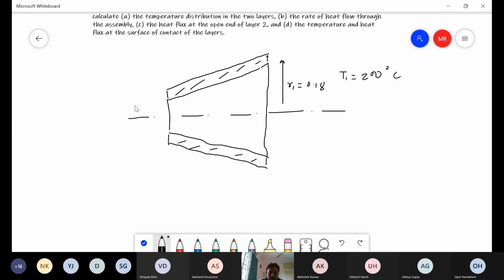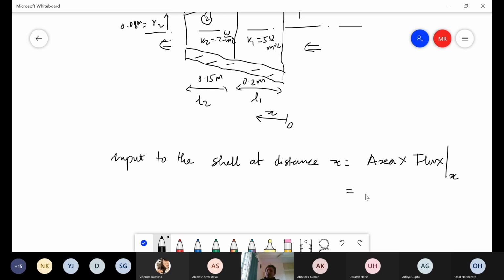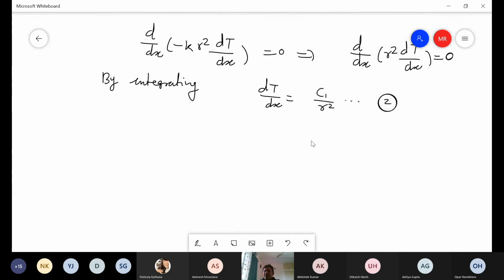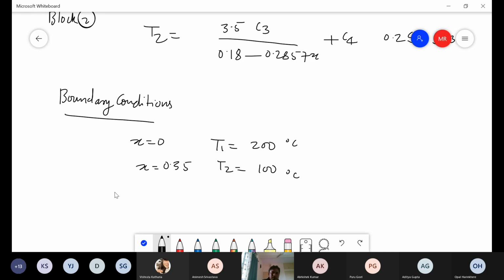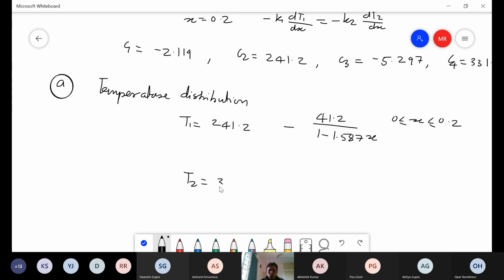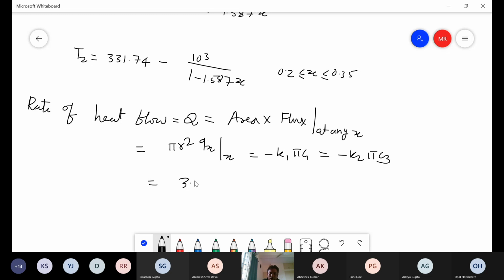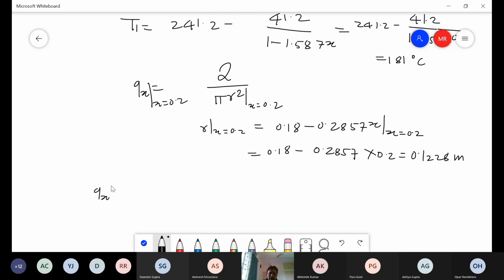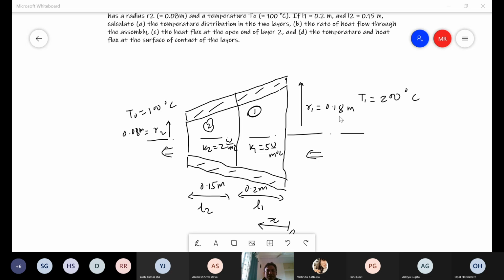10 CLL251 Heat Transfer by Manojkumar Charandas Remteke Meeting in General 20210216 140450 Meeti